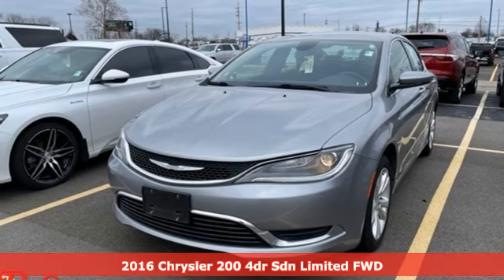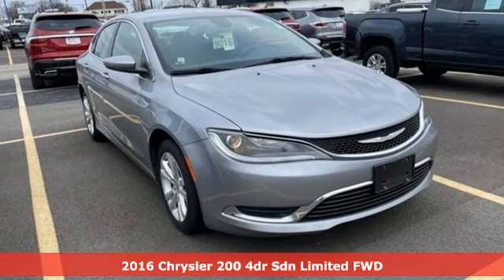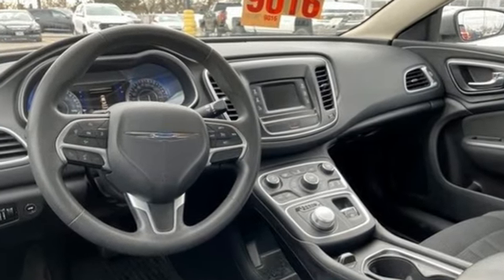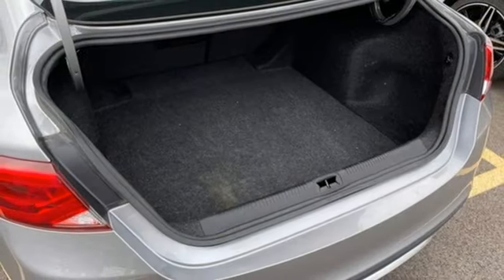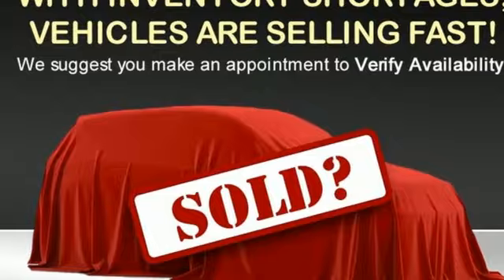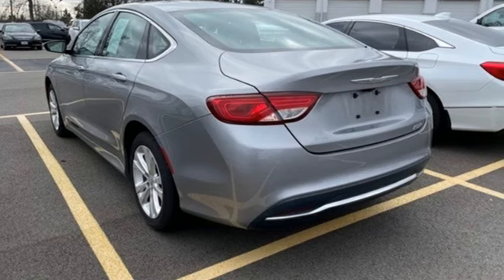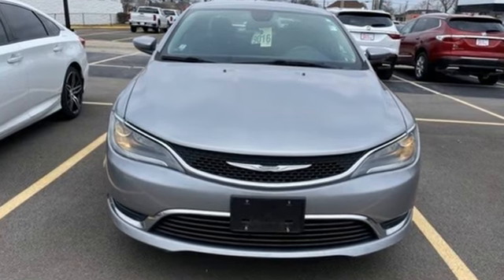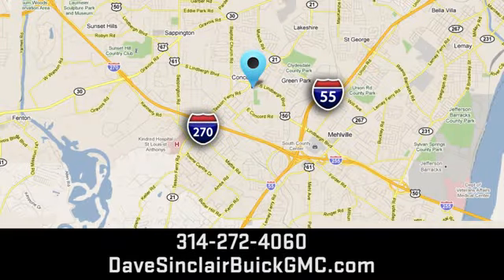Used 2016 Chrysler 200 Saint Louis, MO P17822 - SOLD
Year: 2016
Make: Chrysler
Model: 200
Trim: Limited
Transmission: Automatic
Color: Billet Silver Metallic Clearcoat
Interior: Black
Mileage: 99812
Stock #: P17822
VIN: 1C3CCCAB4GN119936

Address:
5655 S Lindbergh Blvd